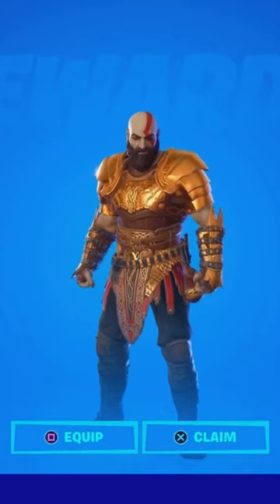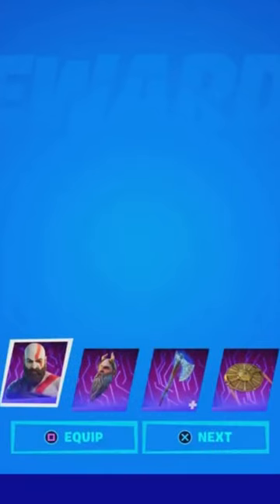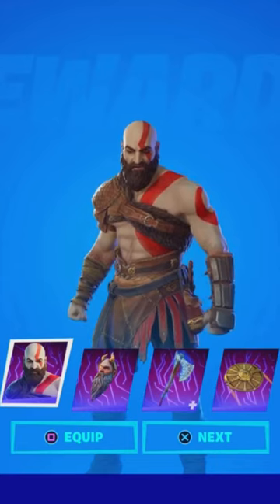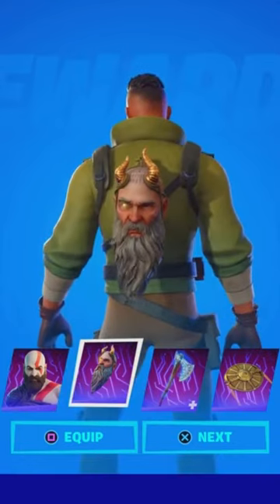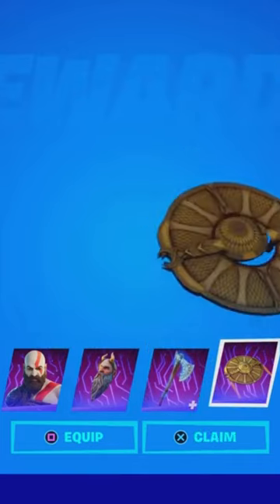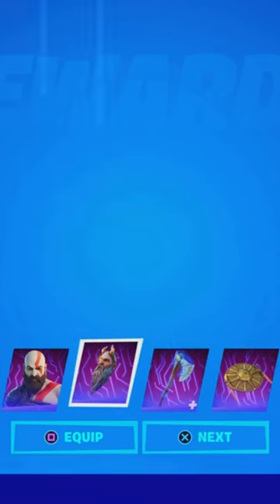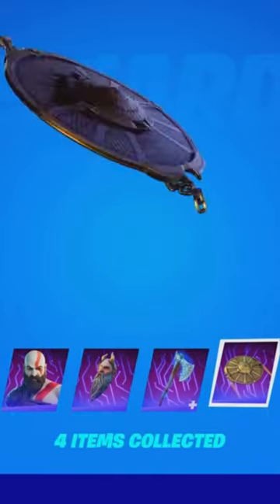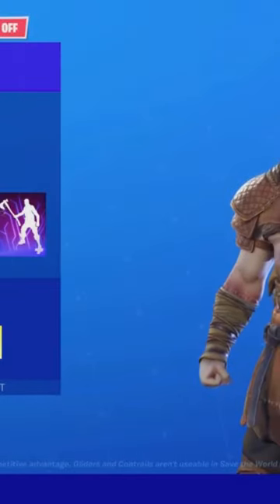BUYING LEVIATHAN AXE PICKAXE IN FORTNITE!